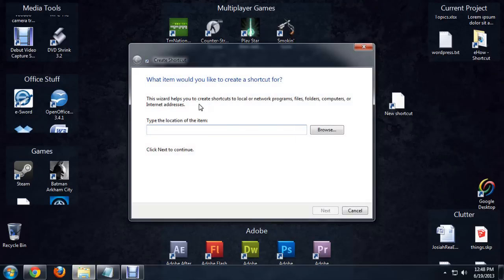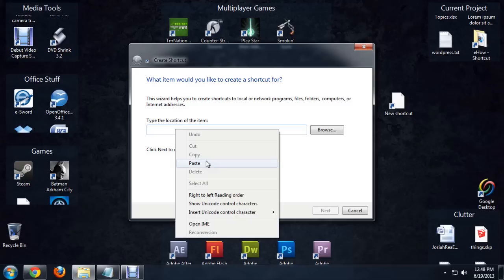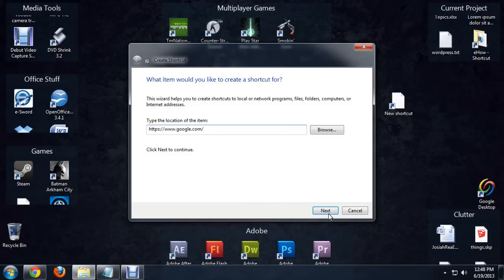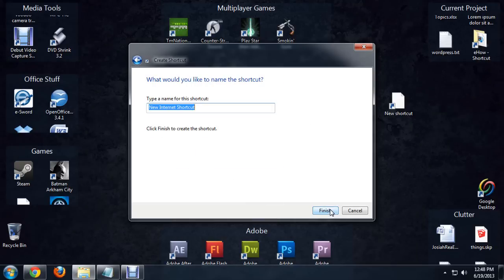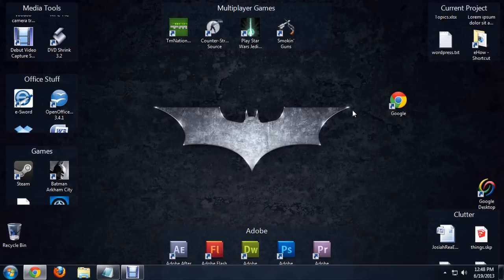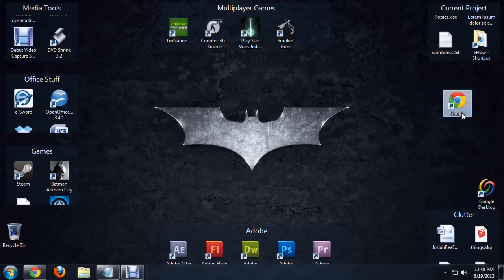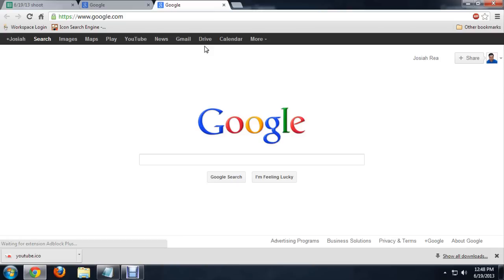How to Put a Website Icon on My Desktop : Tech Niche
Putting a website icon on your desktop will allow you to visit that site without needing to first open your browser and select a bookmark. Put a website icon on your desktop with help from an experienced tech aficionado in this free video clip.

Series Description: Technology can absolutely become your best friend, as long as you know how to use your software and hardware properly. Get tips on technology in general and search services like Google with help from an experienced tech aficionado in this free video series.